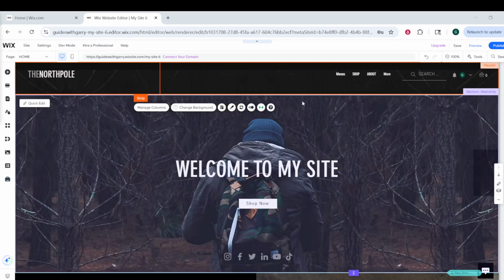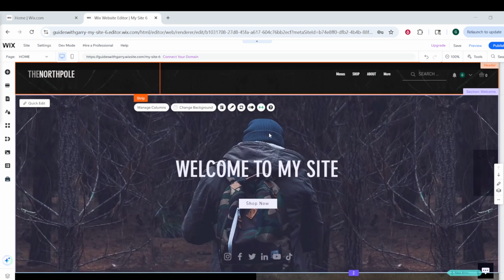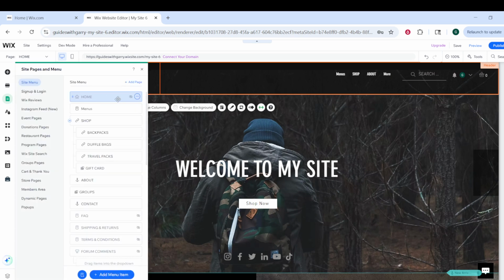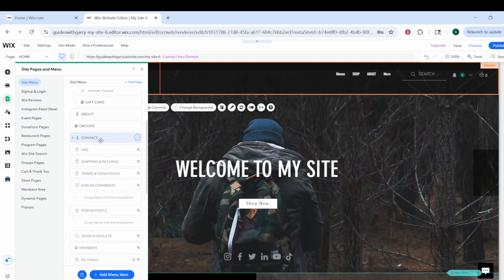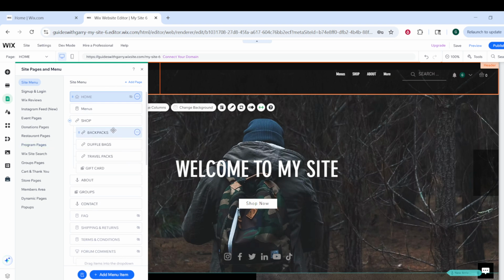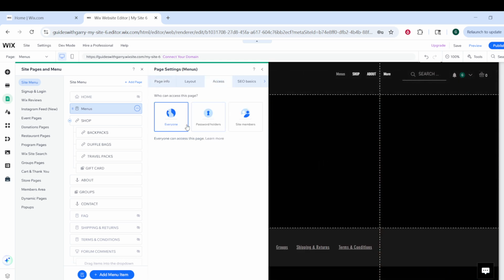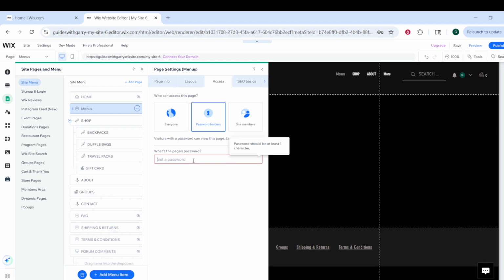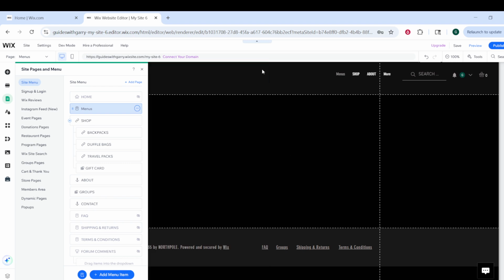How To Password Protect A Page In Wix [2026 Guide]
How To Password Protect A Page In Wix

Learn how to password protect a page in Wix so only approved visitors can view your content. In this quick Wix tutorial, we walk through setting a page to members only and adding password access using Wix tools and settings. Perfect if you’re searching for Wix password protected page, restrict page access in Wix, or how to lock a Wix page.